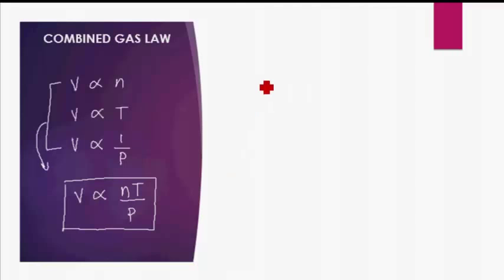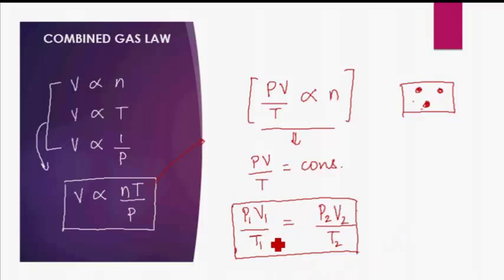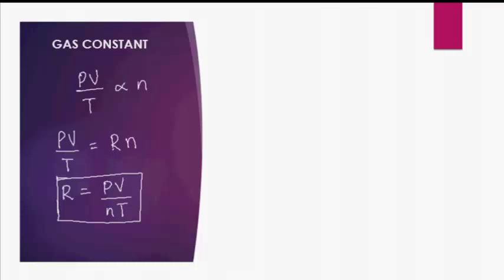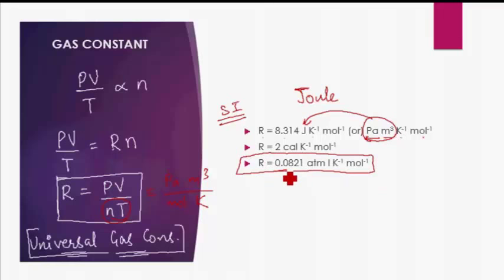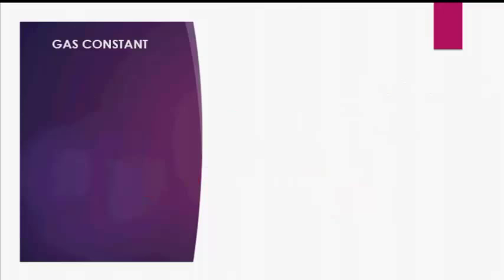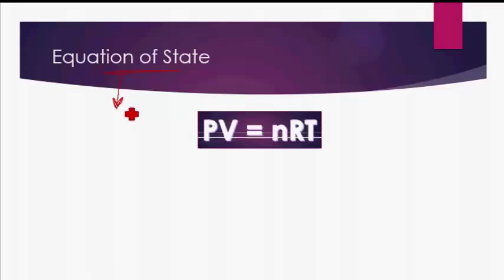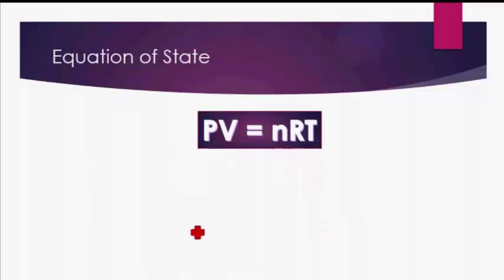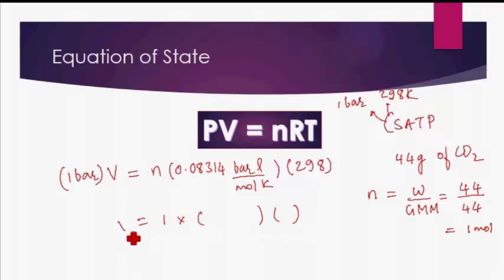States Of Matter | Ideal Gas Equation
Physical Chemistry (Grade 11): High School Learning:
States of Matter | Ideal Gas Law,

Gas Constant,
Universal Gas Constant,
Equation of State,